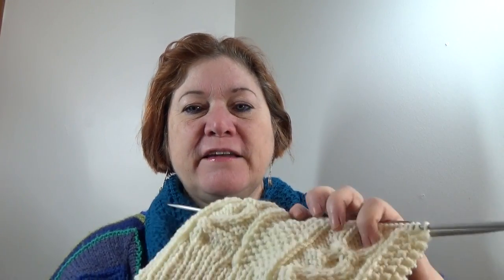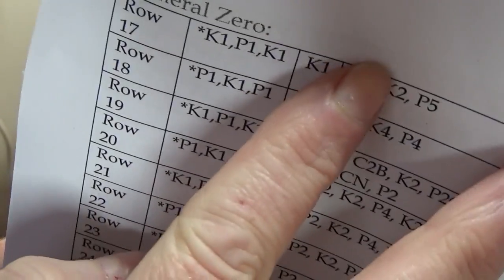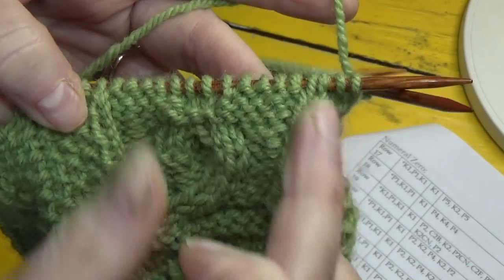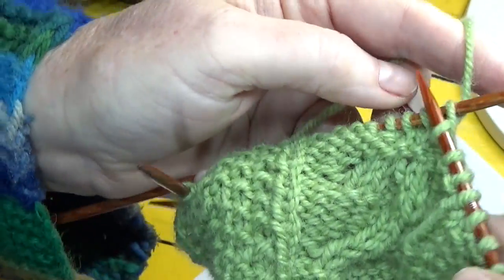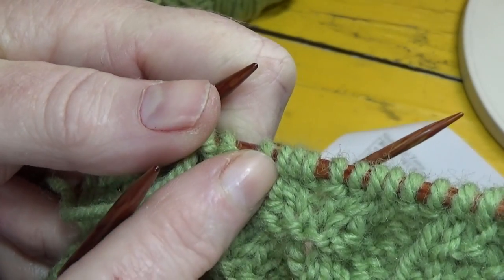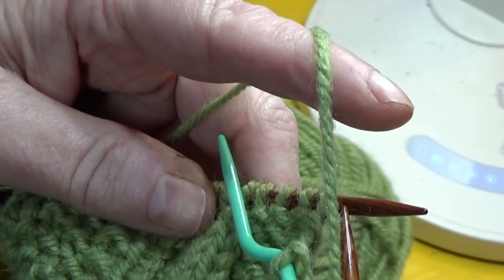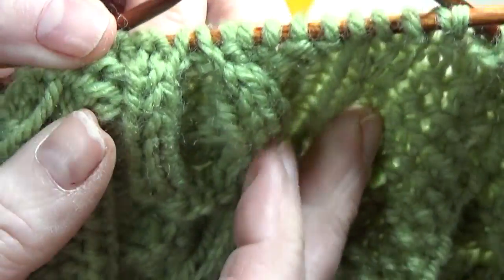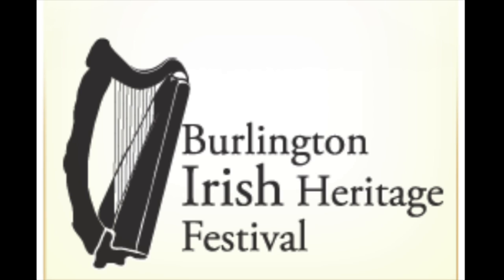802 Cable Hat Knit A Long Part 5: Numeral Zero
In Part 5 of the 802 Cable Hat Knit-A-Long video series, we tackle the numeral zero. After the complex work of sculpting a numeral two in knit and purl stitches, the numeral zero is a breeze! Here we walk you through it step by step. Feel free to freeze the video while you knit each section of rows then follow along in real time as we demonstrate the cabling at the bottom and top of the zero.